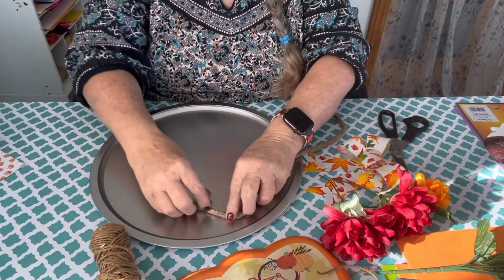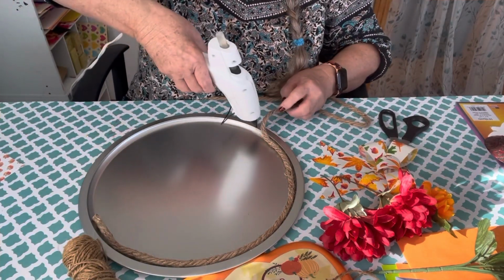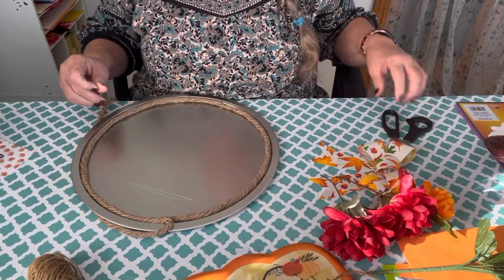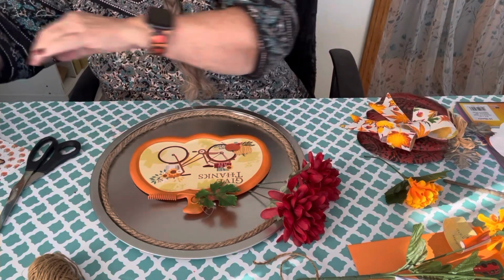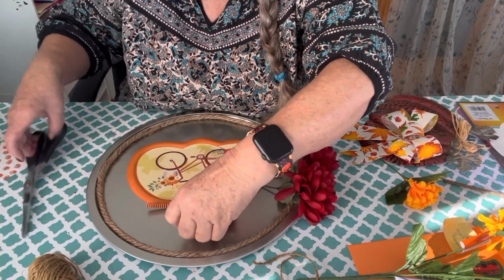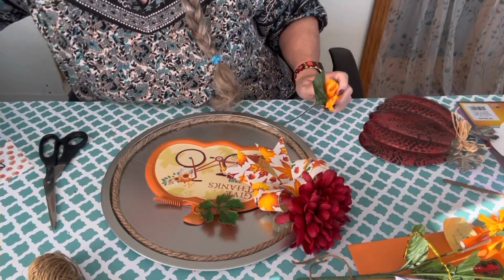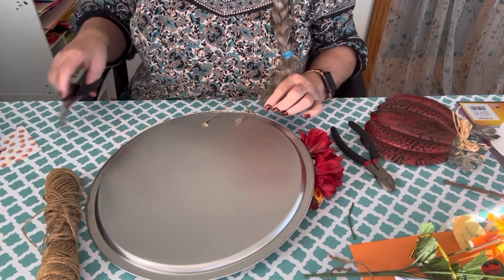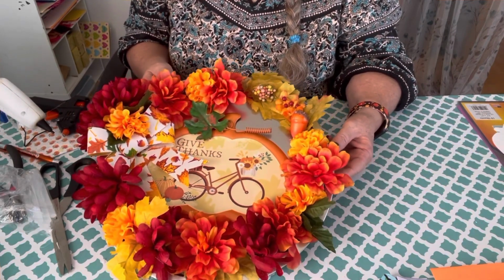October 28, 2022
Come on in and let’s craft
You will need
Pizza pan
Flowers
Stake sign
Now (OPTIONAL)
Glue gun
Twine
Brenda. Wanden
72 Gordon Hikk Road
Chesterville Maine 04938